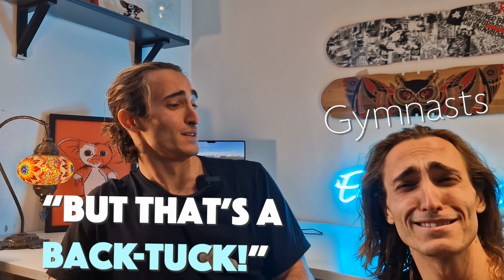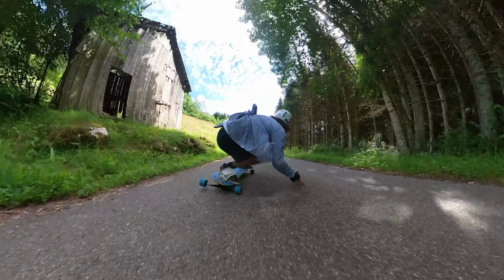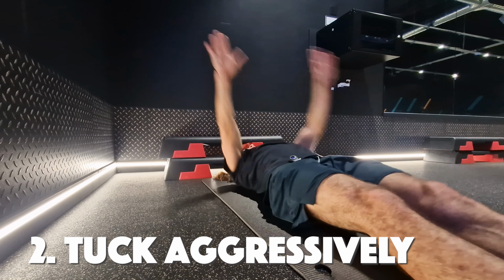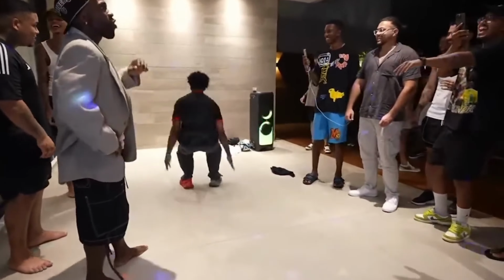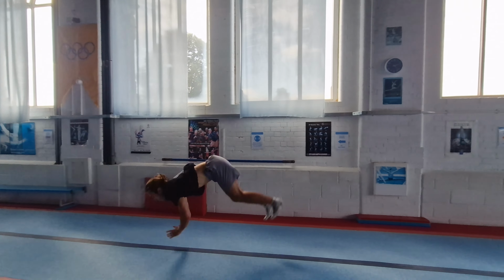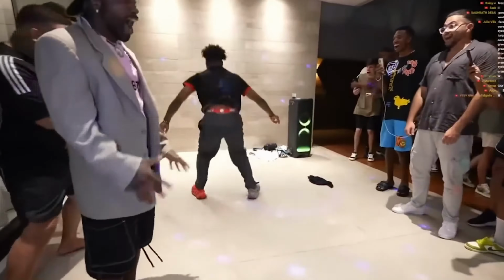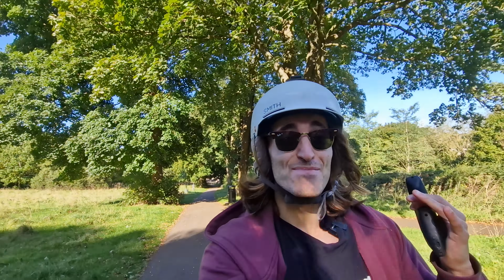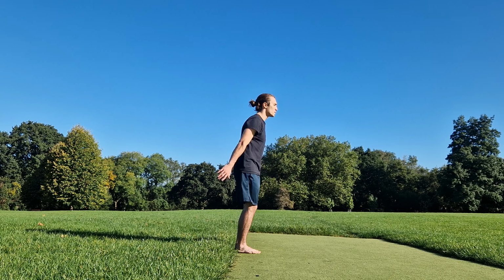How I Learned IShowSpeed's ICONIC Backflip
In today's video we'll be trying to learn to backflip like IShowSpeed! (I can't backflip yet...)